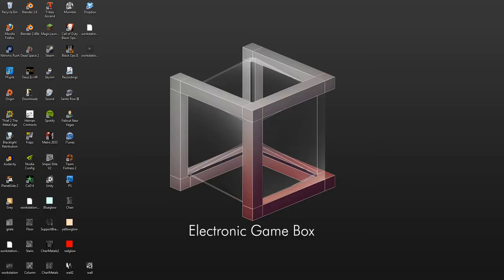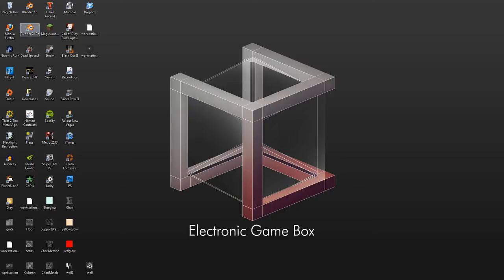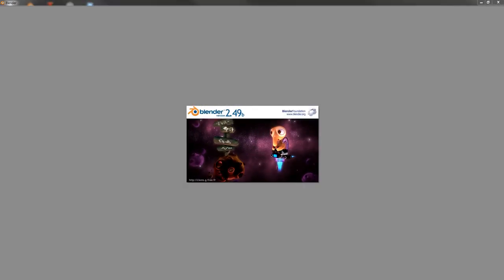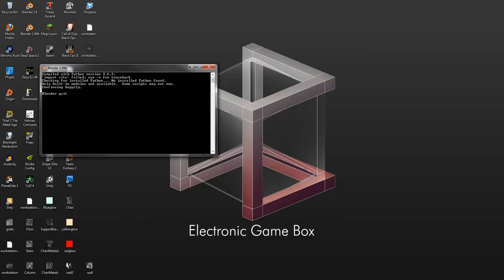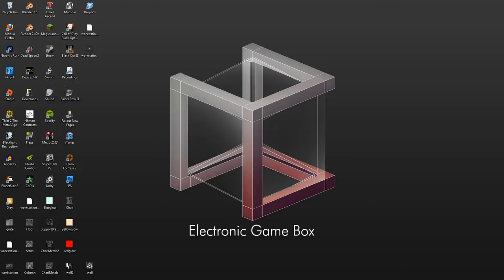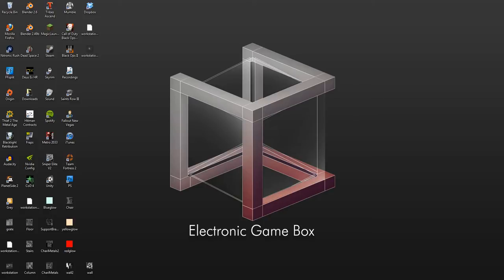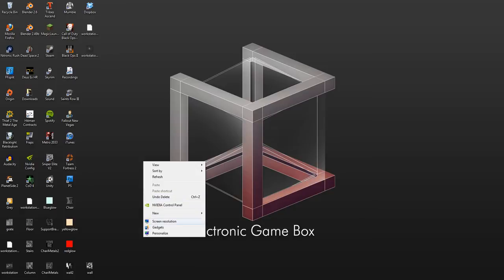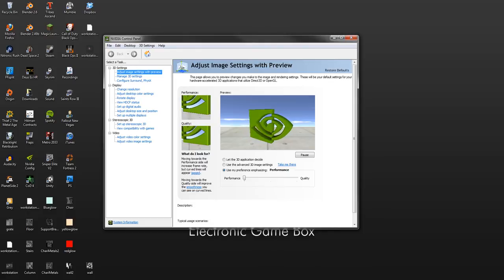How to Fix Blender 2.49 UI Problems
blender2.49 2.6 helixalpha error gui ui problem code box window model nvidia driver problems